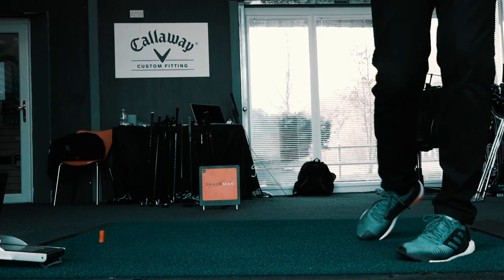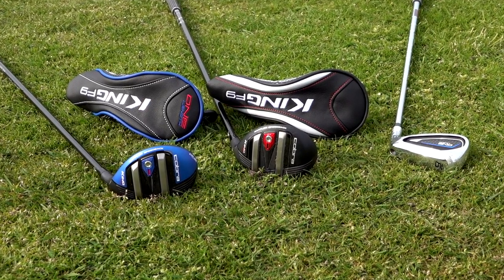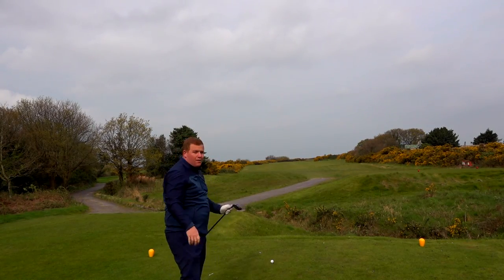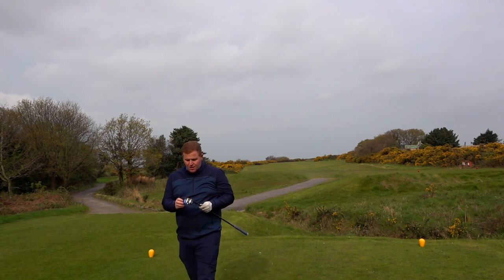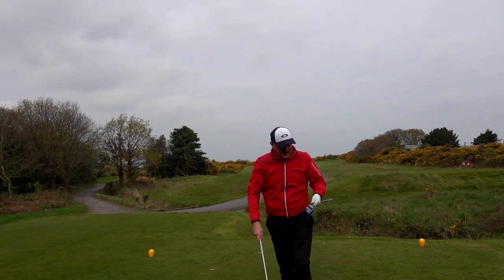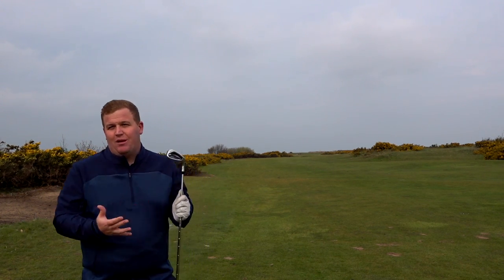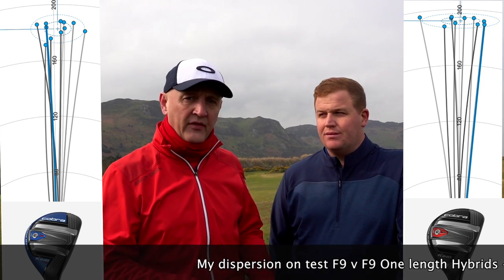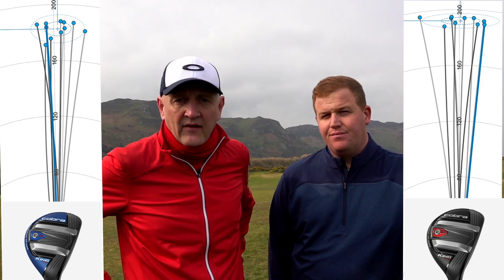Who is Cobra F9 One Length for?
We test the Cobra F9 One lengths, what golfer would they suit?